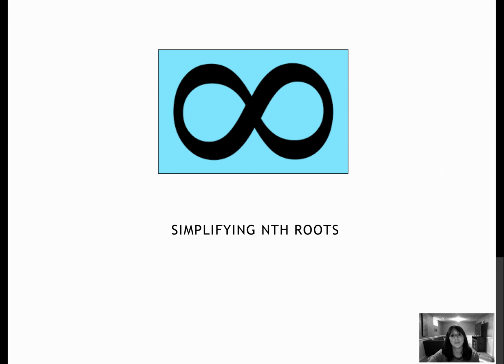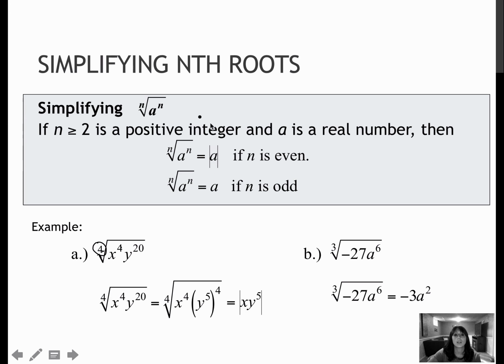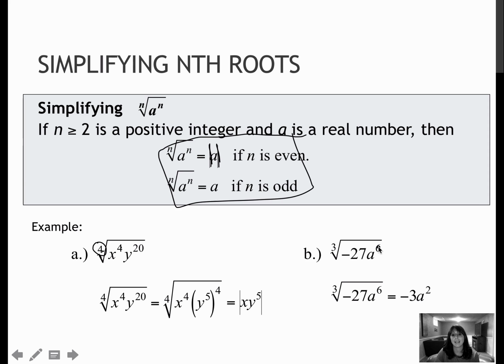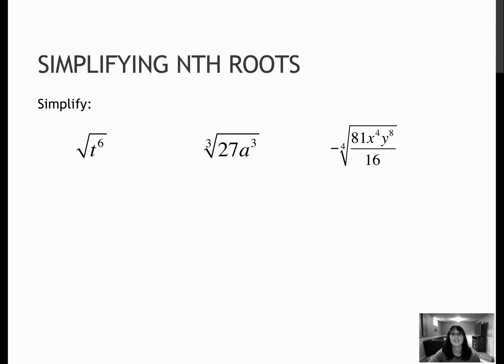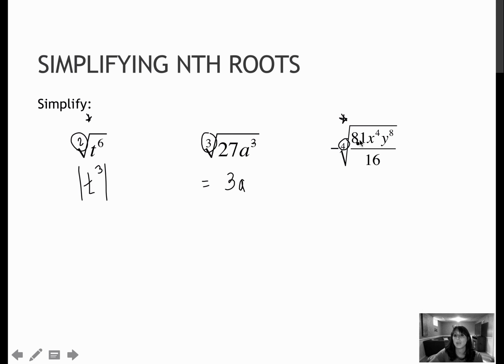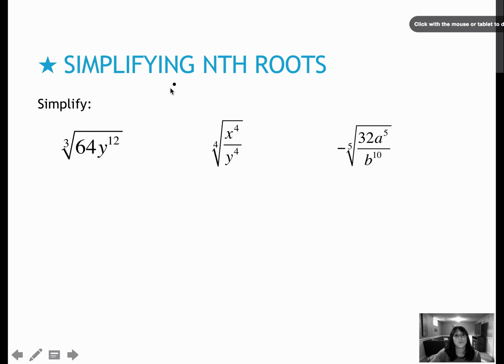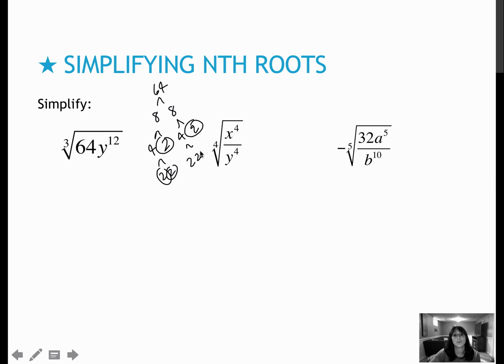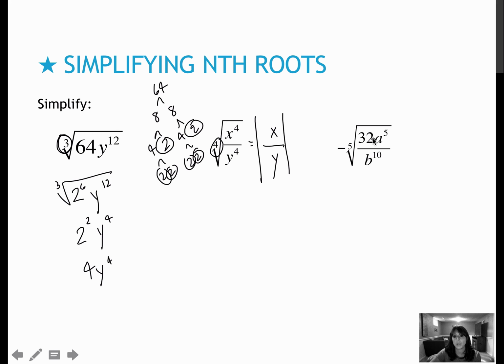89.2 Simplifying nth Roots (6.1)